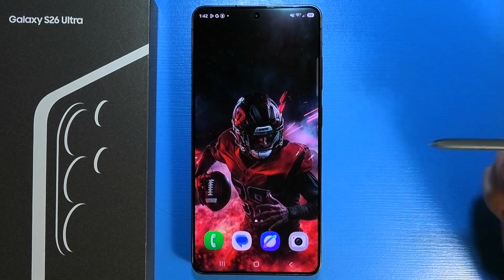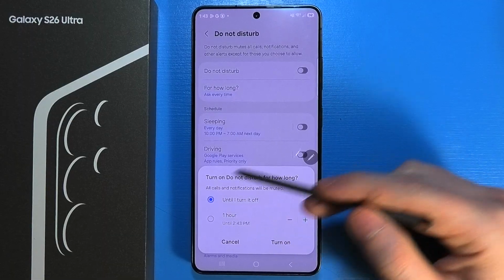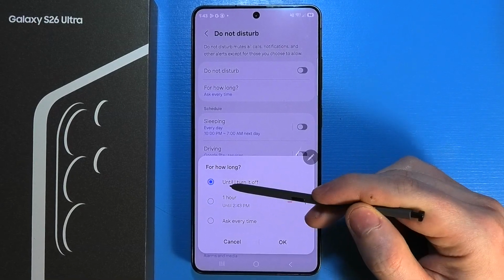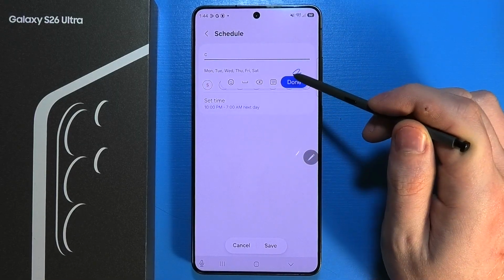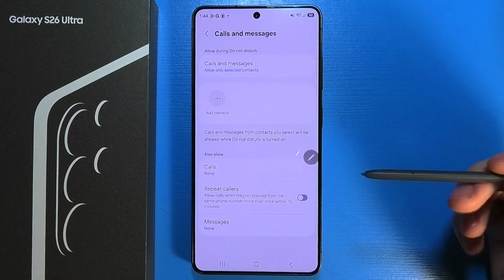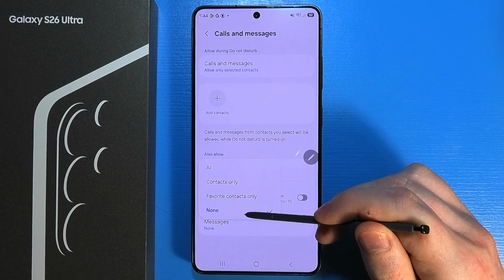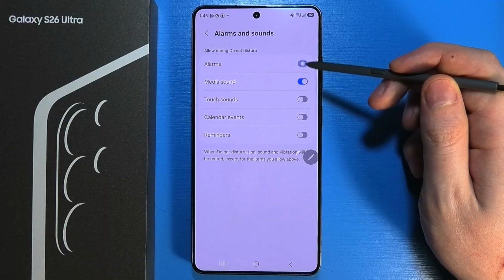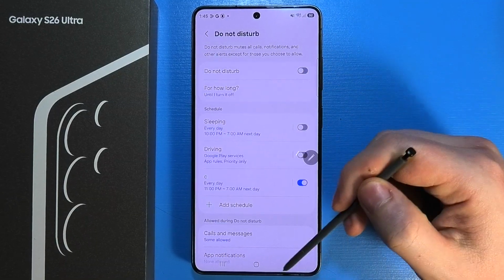How to Set Up Do Not Disturb Mode on Samsung Galaxy S26 Ultra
Learn how to configure Do Not Disturb mode on Samsung Galaxy S26 Ultra. This tutorial shows where scheduling and exception settings appear. Using Do Not Disturb on Samsung Galaxy S26 Ultra helps silence interruptions.